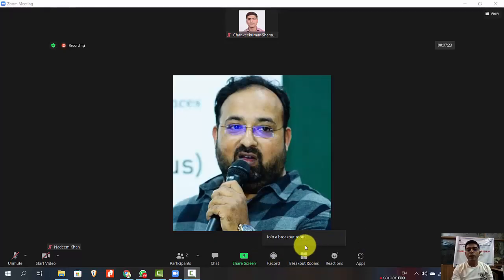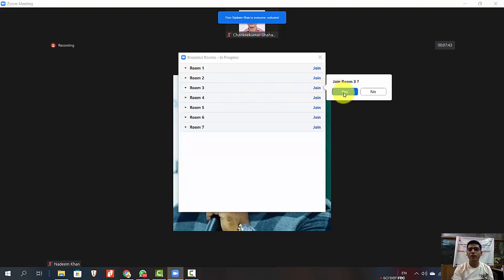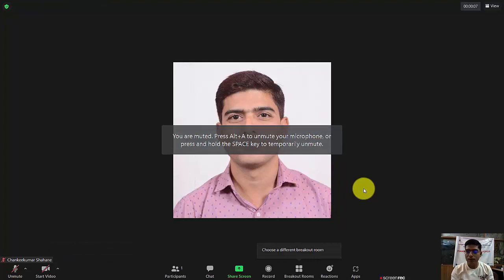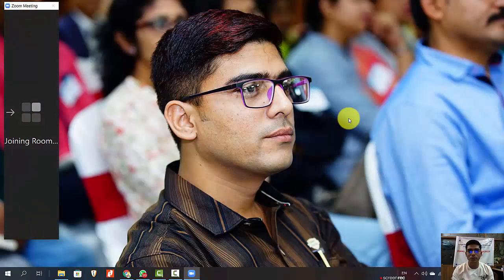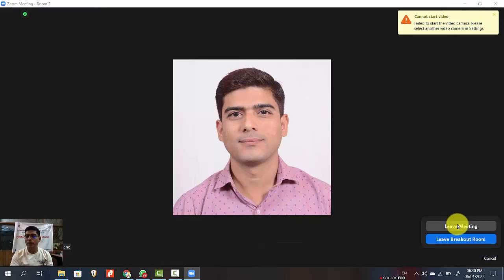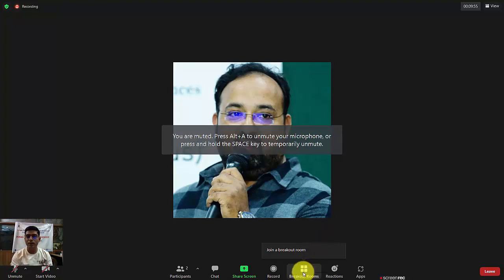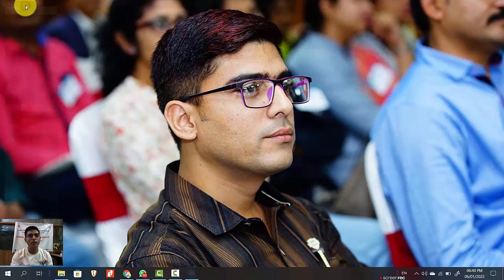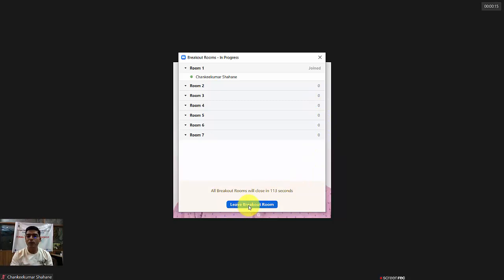How to Join breakout rooms details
This video explains how to join breakout rooms in a zoom session.